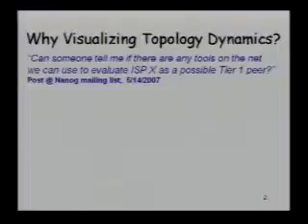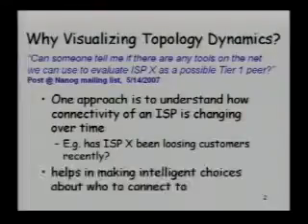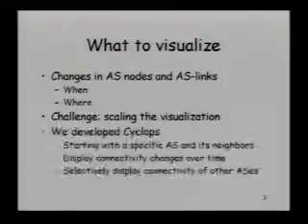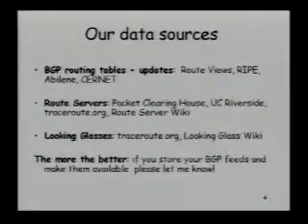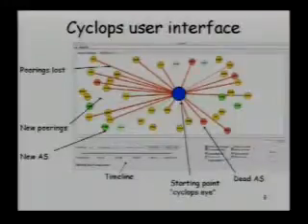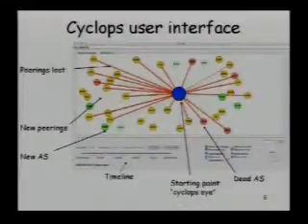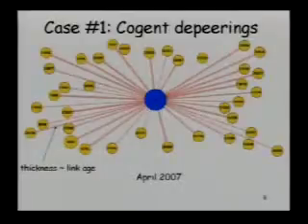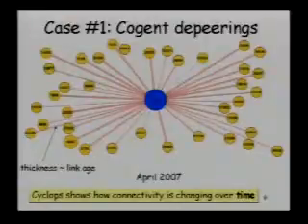Visualizing Internet topology dynamics with Cyclops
Speakers: Ricardo Oliveira, None.